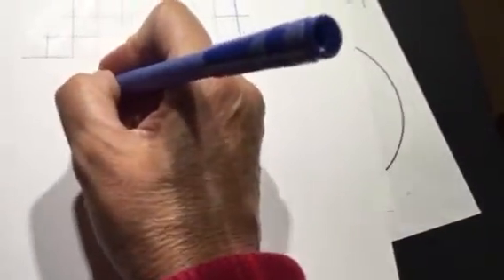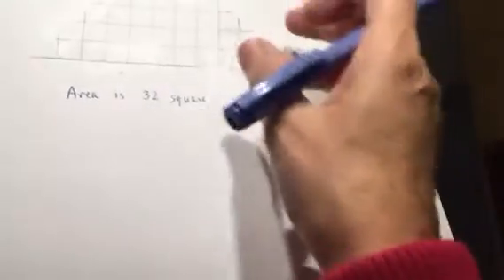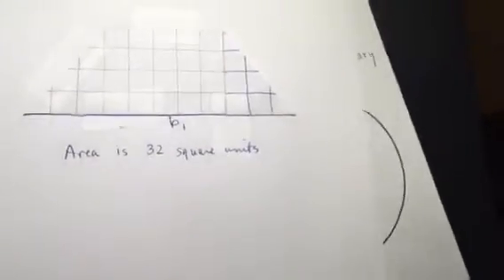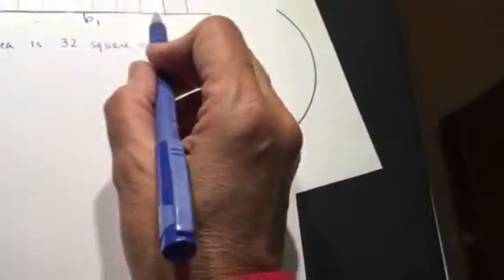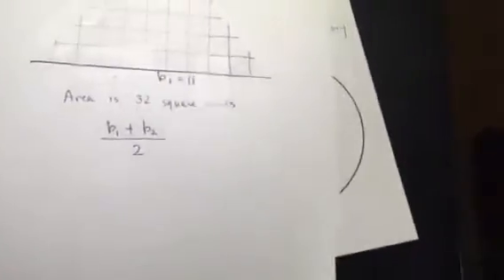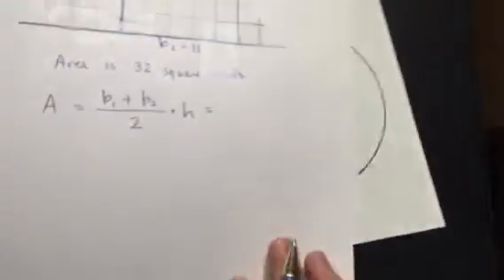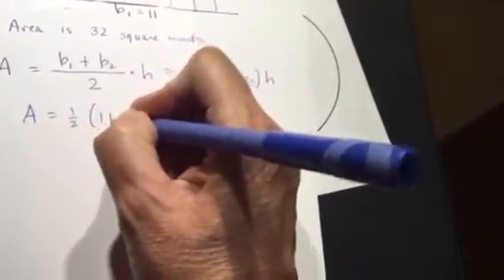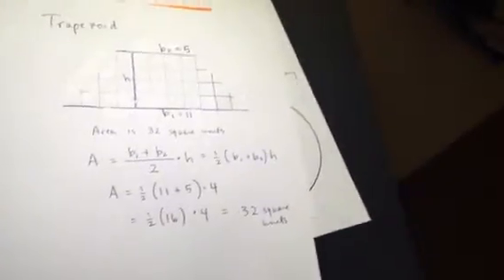Math 2203, October 10, 10 of 10